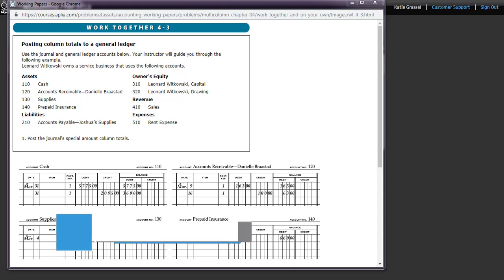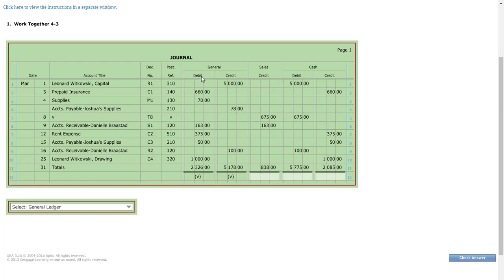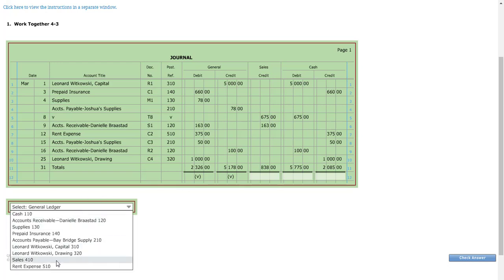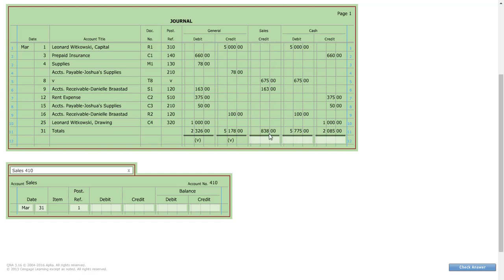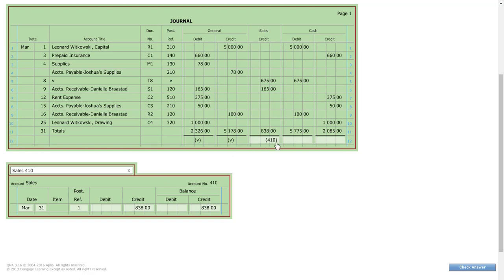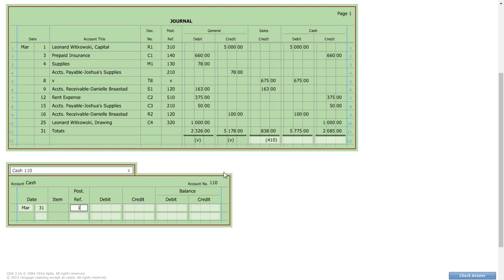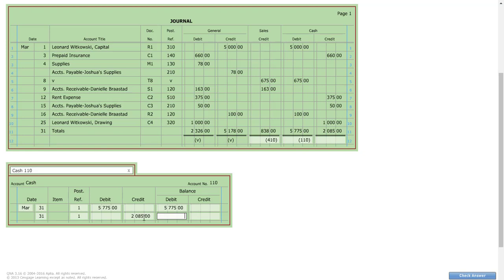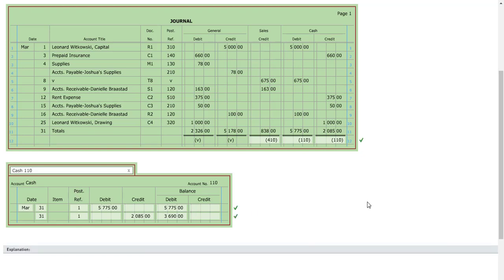Work Together 4-3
Posting of journal totals in a ledger